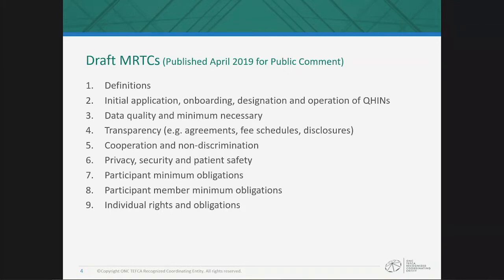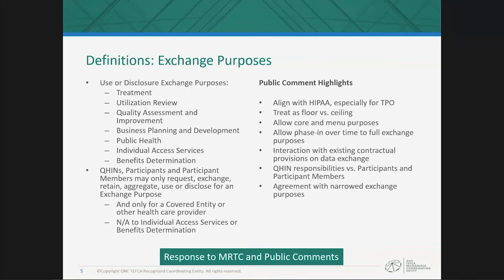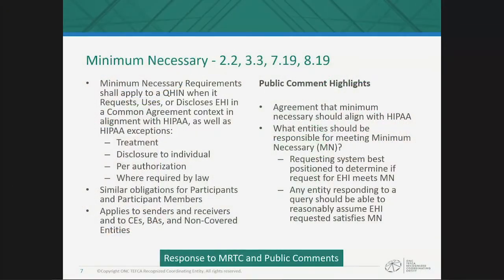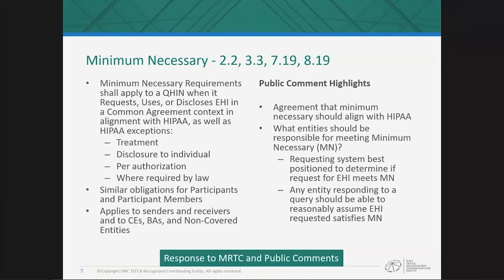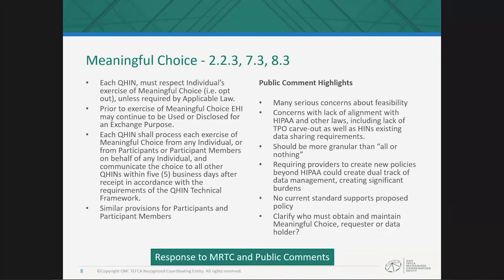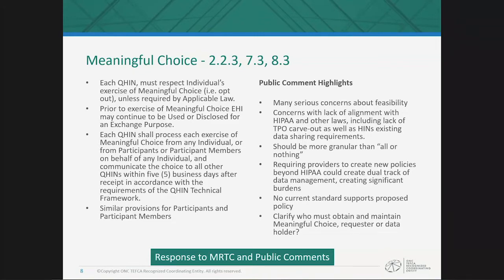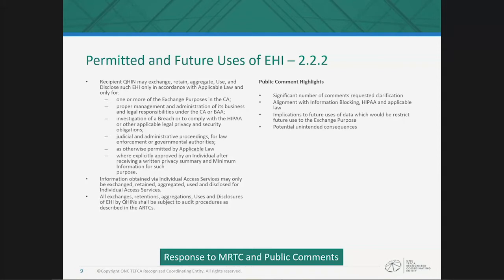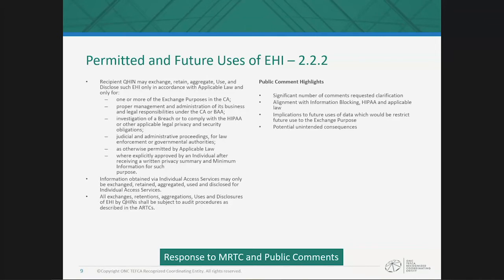RCE Stakeholder Feedback Session: Common Agreement (Minimum Required Terms and Conditions - MRTCs)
The RCE will provide background regarding key aspects of the draft MRTCs published in April 2019, which represent foundational terms for the Common Agreement. The RCE will summarize public comments and present key issues for stakeholder consideration. The objective is to enlist feedback from stakeholders through interactive dialogue and capture this input to inform further development of the Common Agreement.

Speakers: Mariann Yeager, The Sequoia Project, and Steve Gravely, The Gravely Group